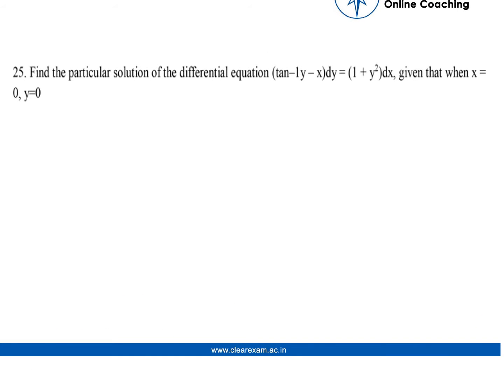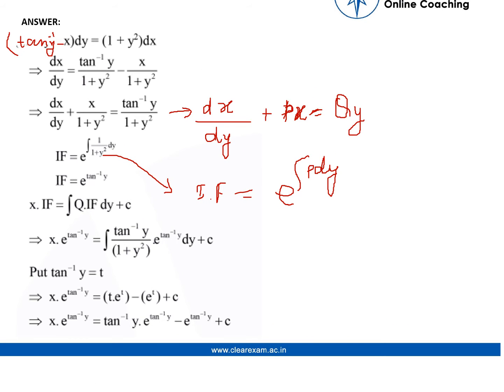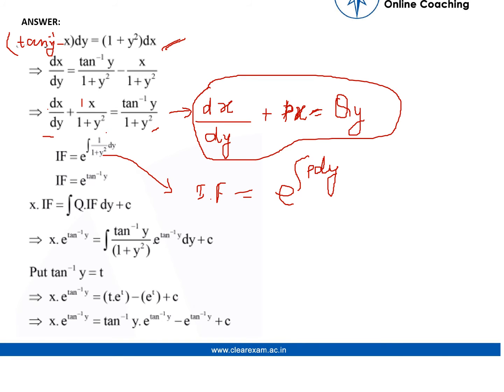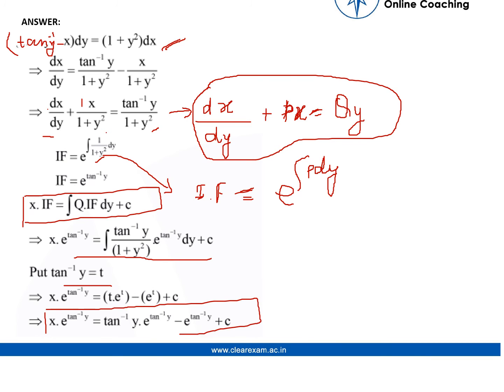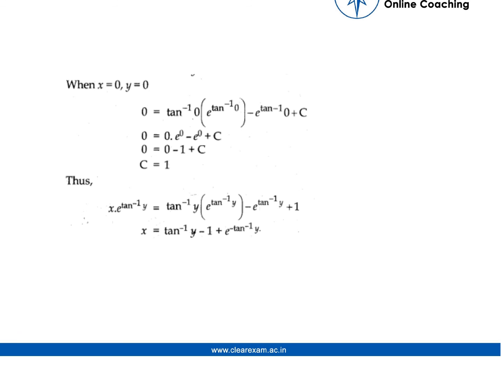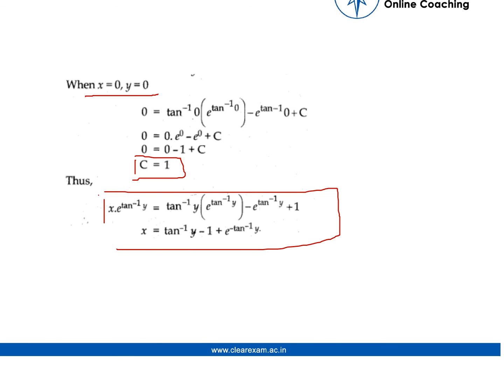CBSE Class 12th Previous Year Paper Solution 2013 | Maths | ClearExam | Question 25